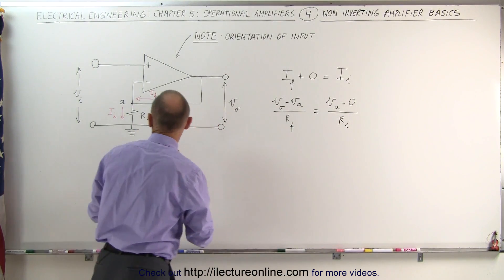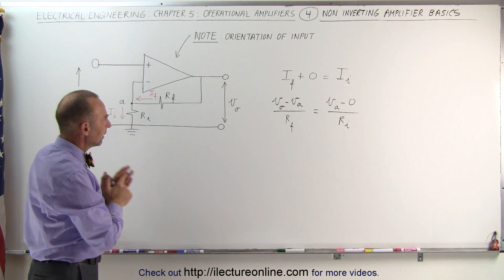Electrical Engineering: Ch 5: Operational Amp (4 of 28) Non-Inverting Amplifier-Basics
In this video I will explain the basics of the operations and output voltage of a non-inverting operational amplifier.